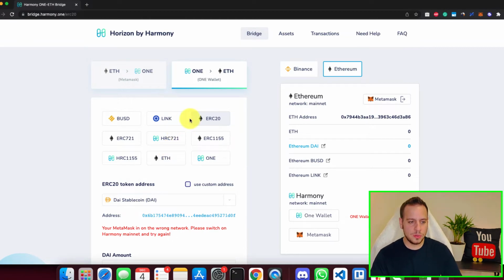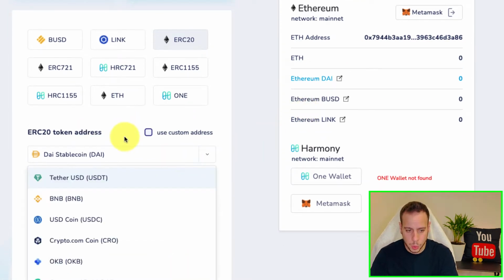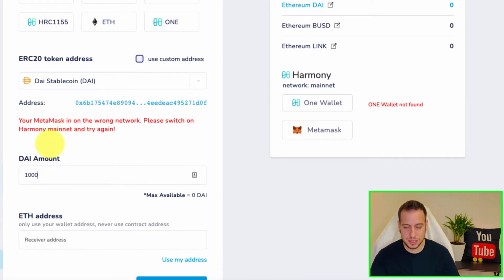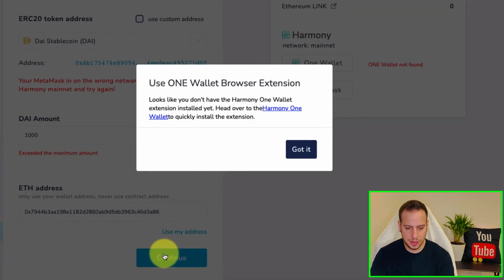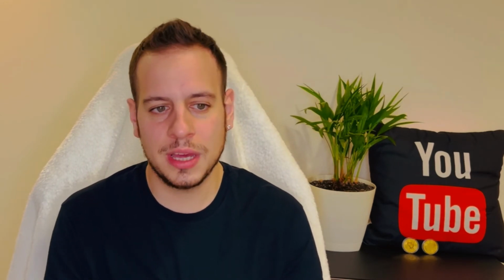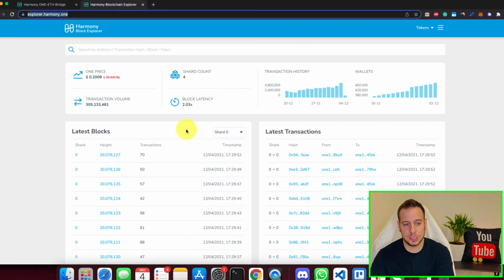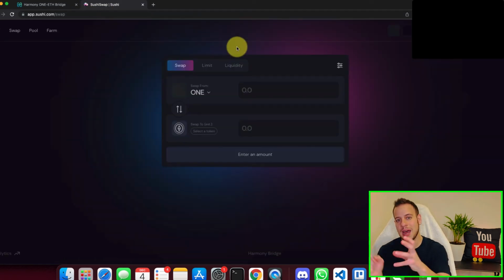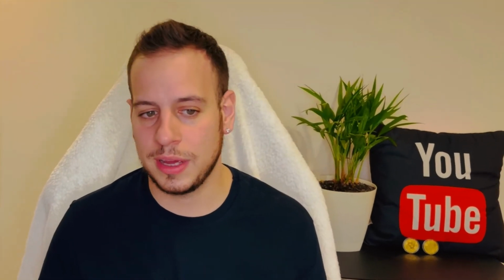How To Bridge From Ethereum (ETH) To Harmony (One) - Complete Guide 2022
BUSD Tip Jar:
0xFf3d275BB50bB677Ea1f117730B68Cf42651a60f

Hey guys, today we will learn how to bridge tokens and assets from the Ethereum blockchain to the Harmony One blockchain.

We will have a step-by-step tutorial on how to connect your MetaMask Wallet, choose your token, and the token that you want to bridge. To paste your ETH address you can open your MetaMask account and copy your address. Once you click “Continue”, you should approve spending on the Harmony One. You will have to wait for around 30 min. Once you go to the Harmony One Blockchain Explorer Website, you will be able to see that your tokens are minted.

We will learn how to Swap your DAI tokens with ONE, and how to start using DeFi apps or protocols on Harmony One.

Timestamps:
00:00 Intro
01:14 Bringing From Ethereum To Harmony
03:53 Checking Bridge Status
05:02 Getting Some “One” Tokens
05:46 Outro And Summary

Johnny Time